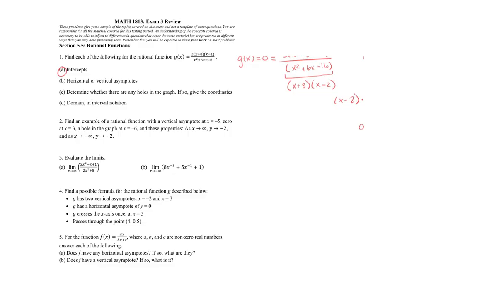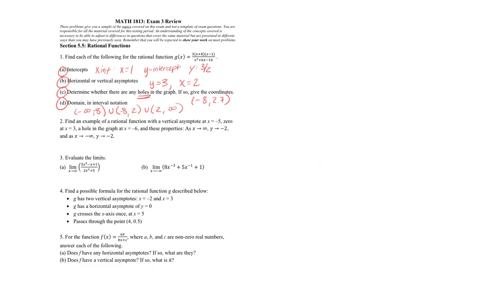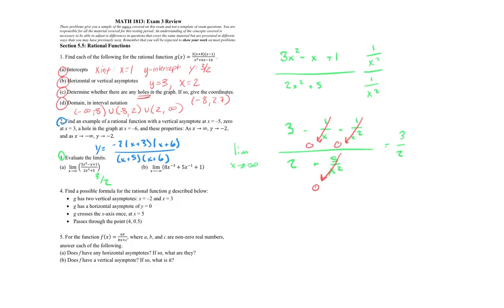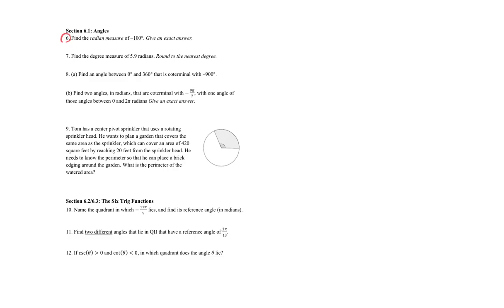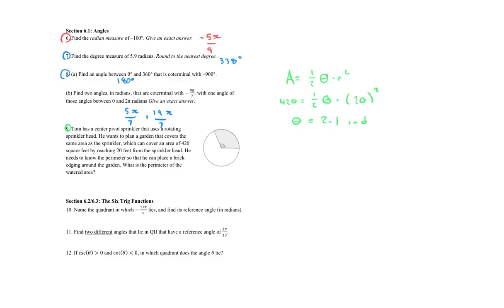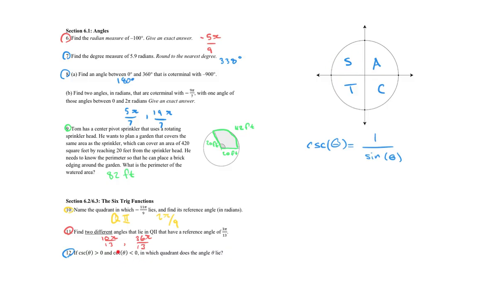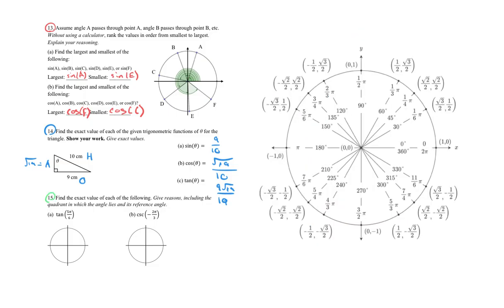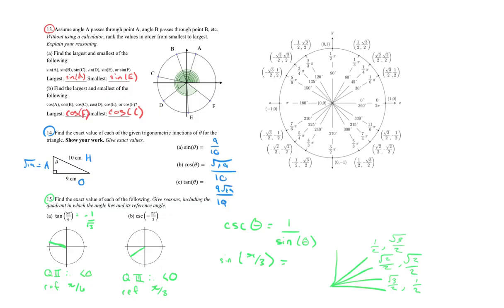1813_Ex3 Review_S25 part 1